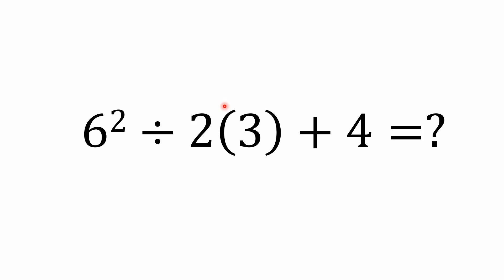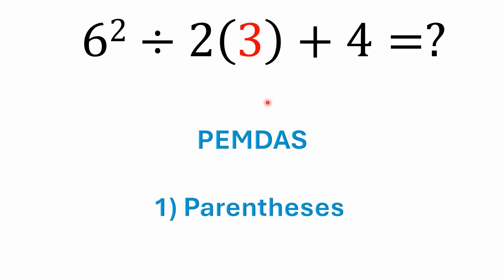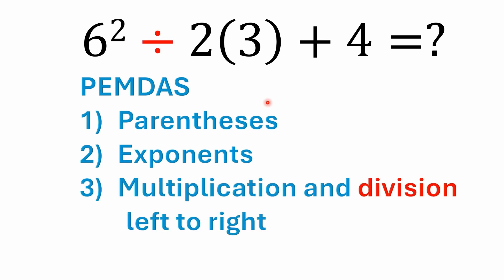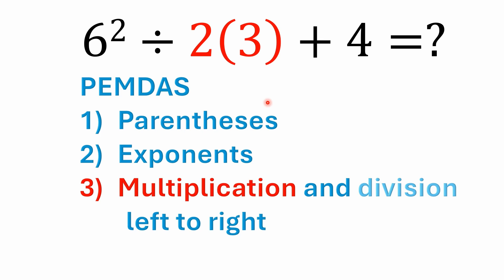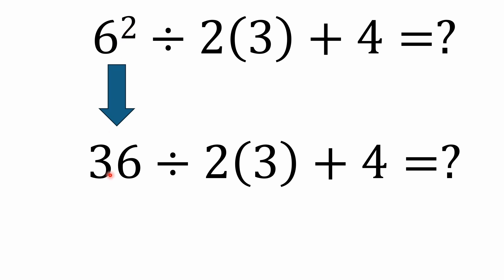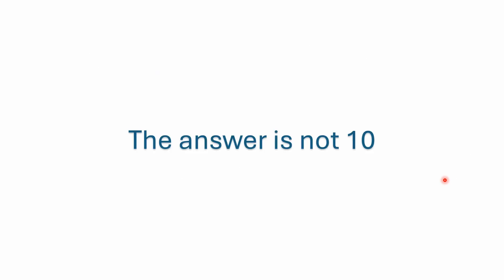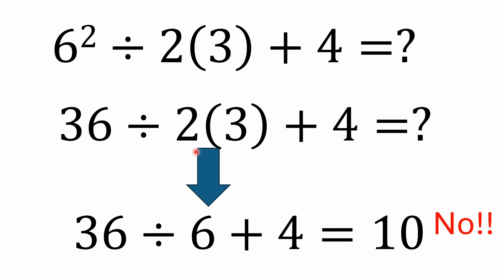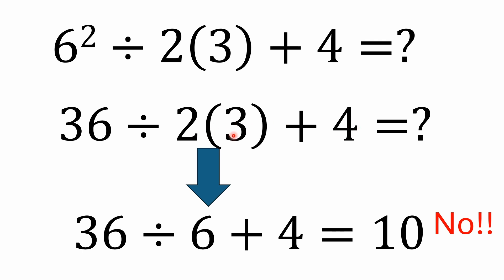6^2÷2(3)+4=?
Viral Math Problem Video Series

Texas Instruments TI-84 Plus CE Color Graphing Calculator, Black

Casio FX-300ESPLS2-SA-IT Calculator

Texas Instruments TI-34 MultiView Scientific Calculator

Casio fx-115ESPLUS2 2nd Edition, Advanced Scientific Calculator

 Educational Math Posters for Middle School PEMDAS Order of Operations Classroom Banner Decorations for Teachers (Non-Laminated)

Order of Operations: Pre-Algebra (PEMDAS / BODMAS) | 100 Practice Pages | Line Guides | Maths KS3 KS4 - (5th, 6th, 7th, 8th 9th Grade) Math Workbook with Step-by-Step Answer Key (Ages 10-15)

Calculus For Dummies book

Algebra I For Dummies book

Basic Math & Pre-Algebra For Dummies book